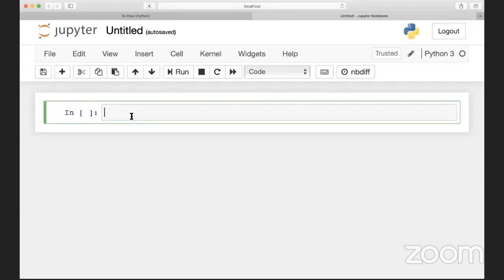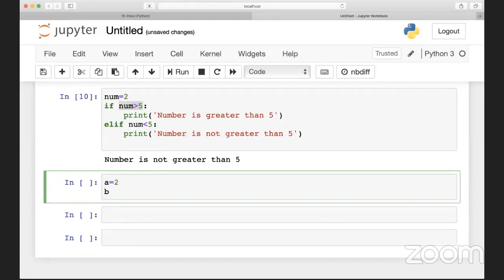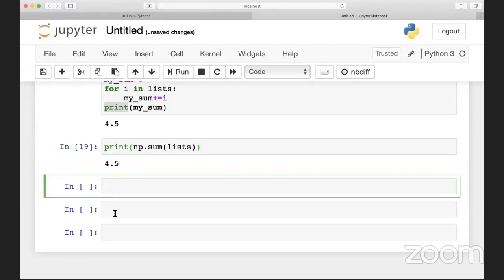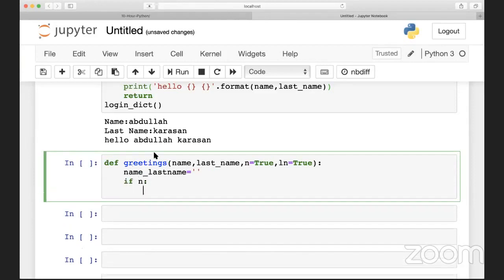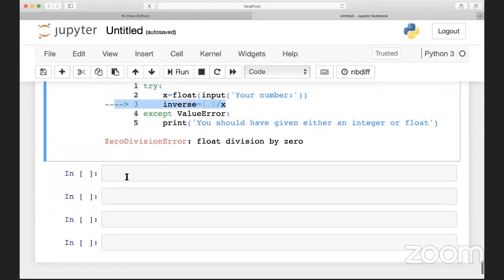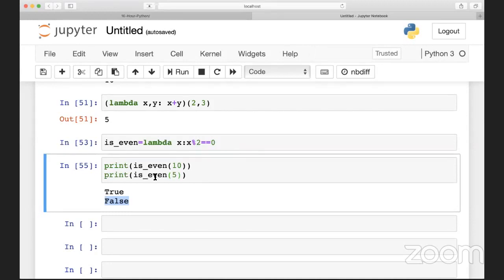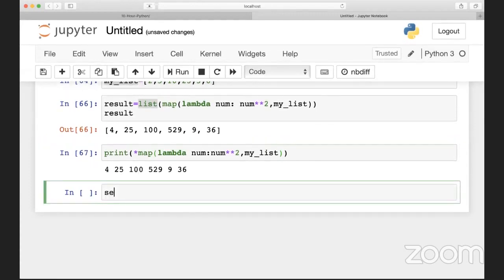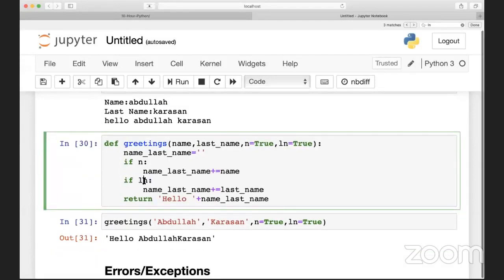Machine Learning with Pyhton Part 2